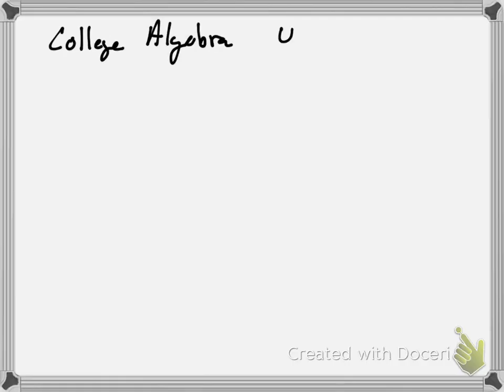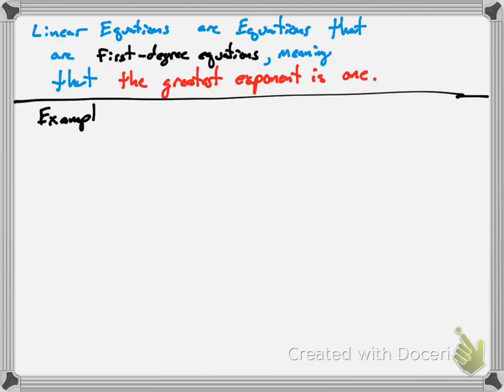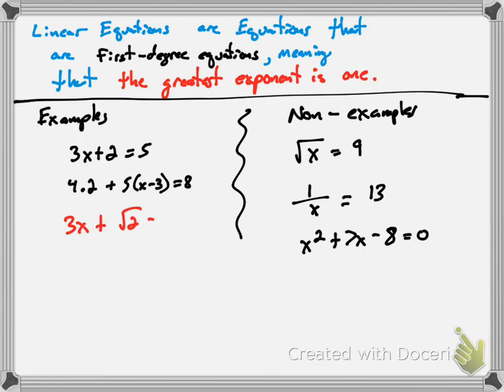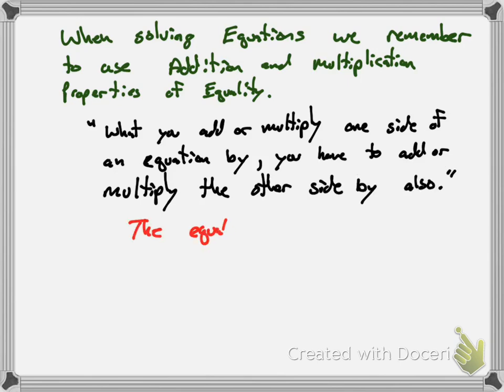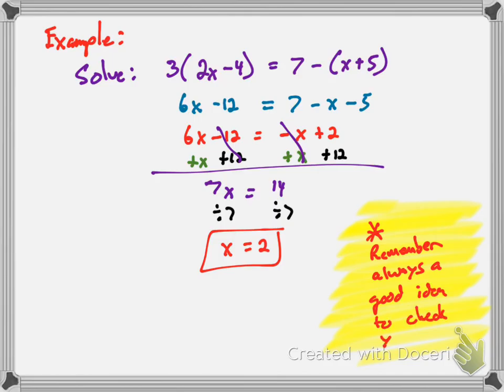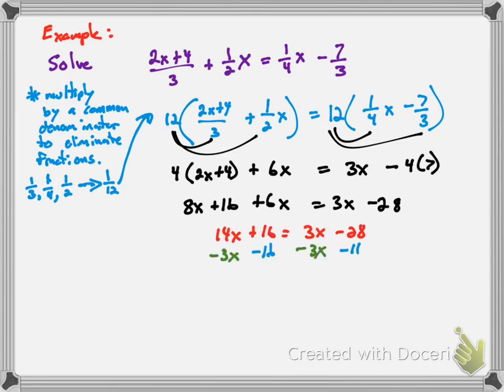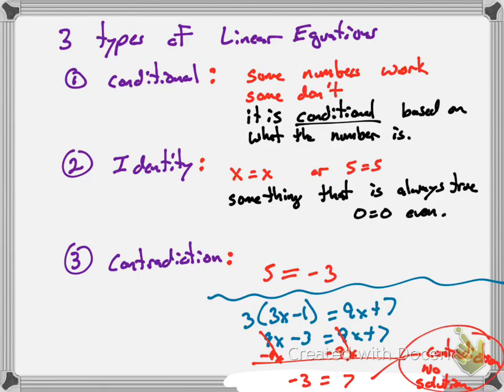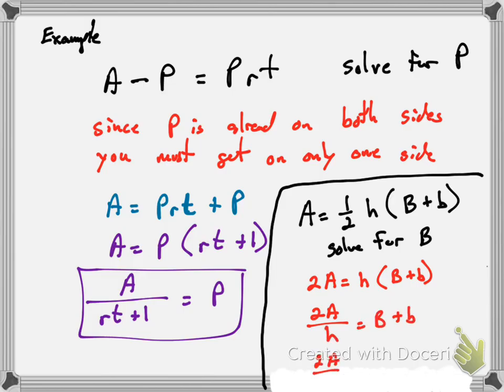CA 1.1 Notes